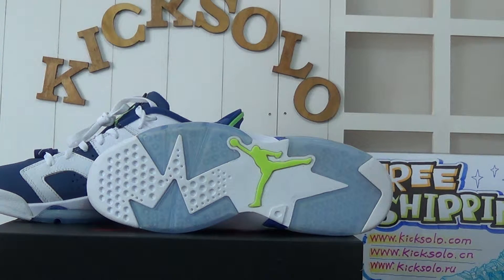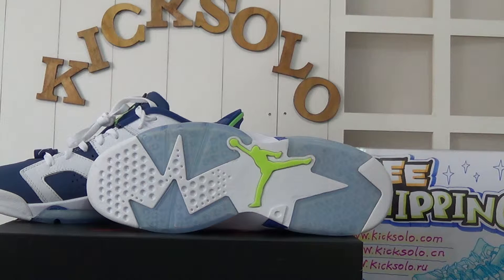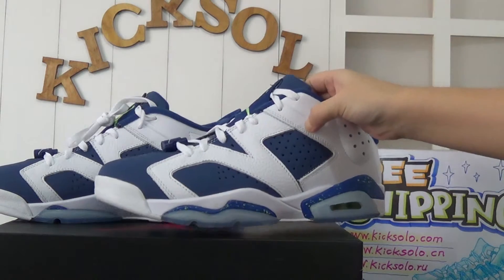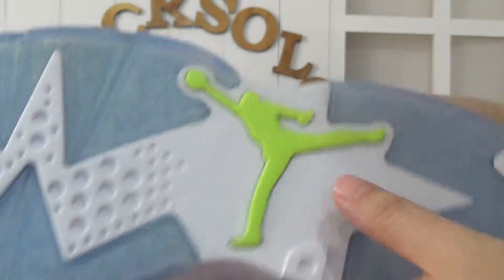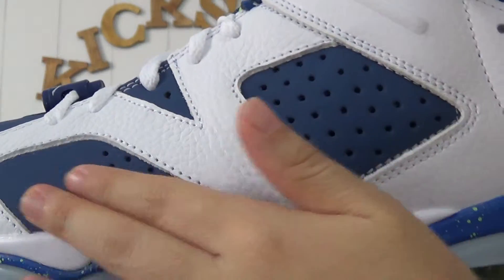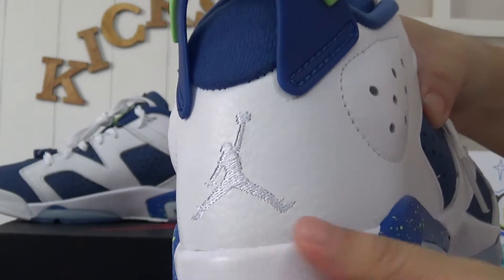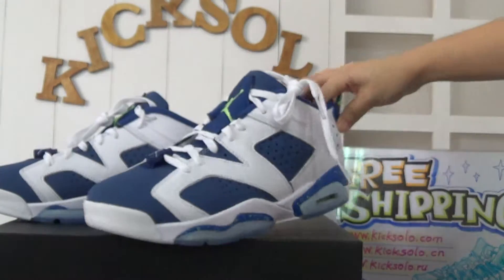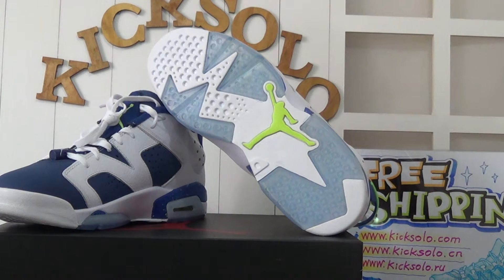Authentic Air Jordan 6 Ghost Green Low 6s Review from kicksolo.cn